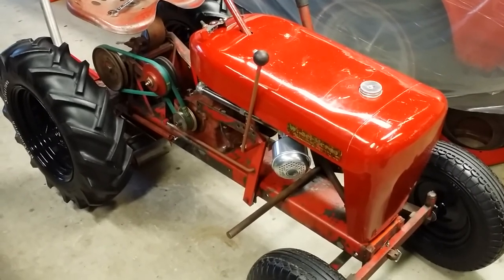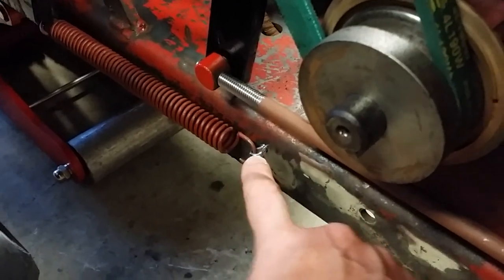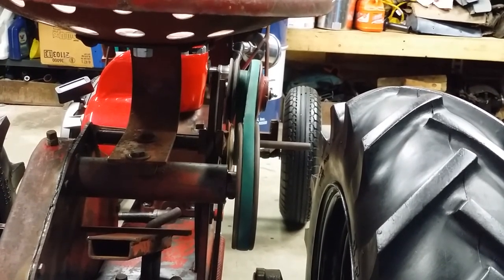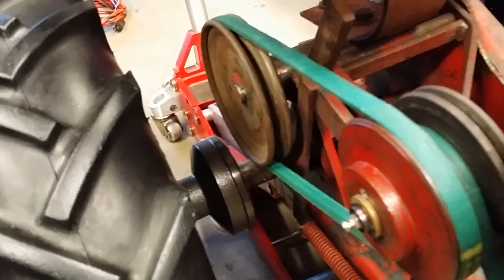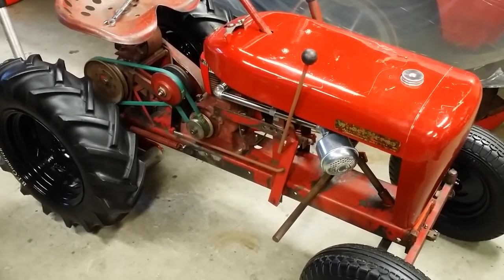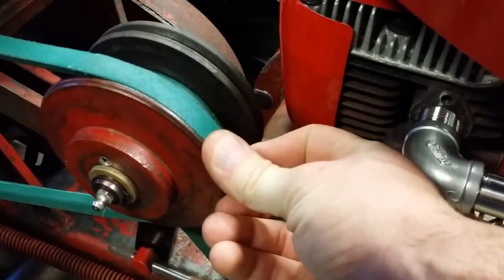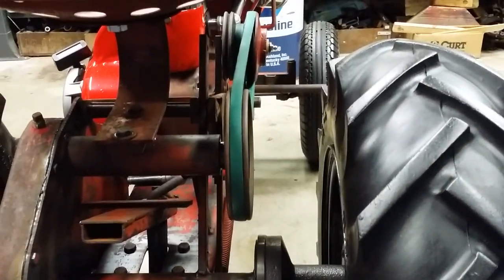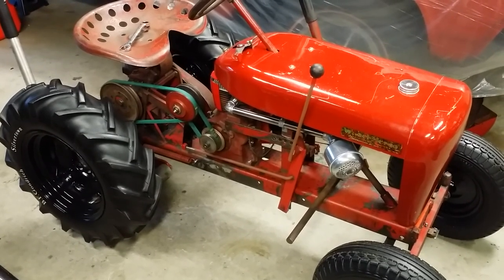1956 RJ35 Wheel Horse WheelHorse RJ58 RJ 35 58 Tractor Part 29 " Veri Drive Set Up"